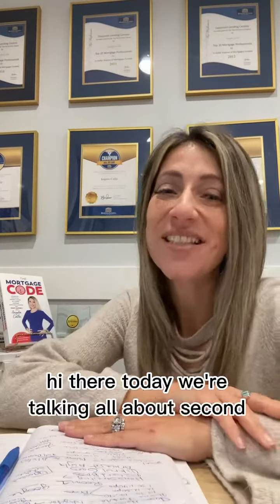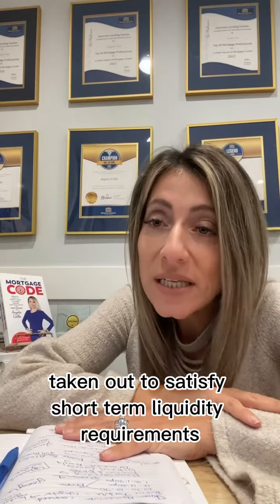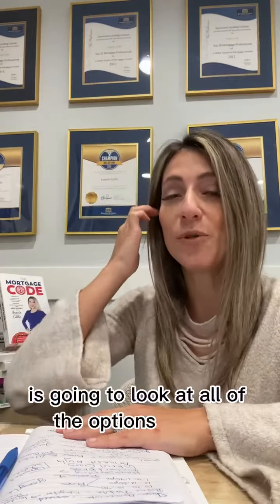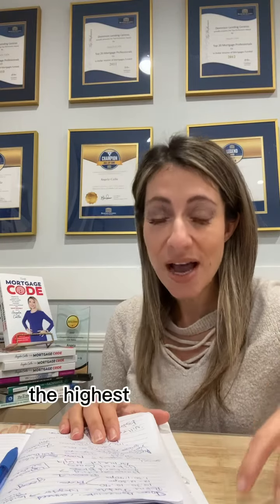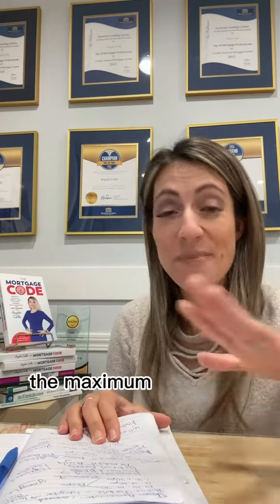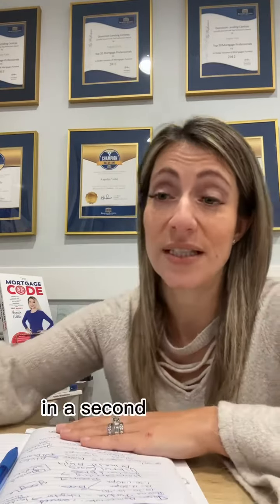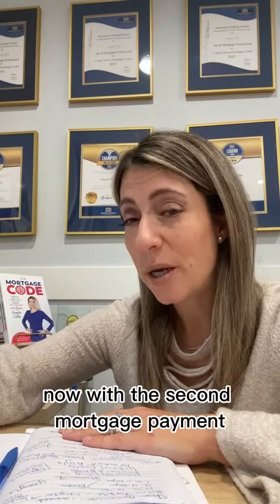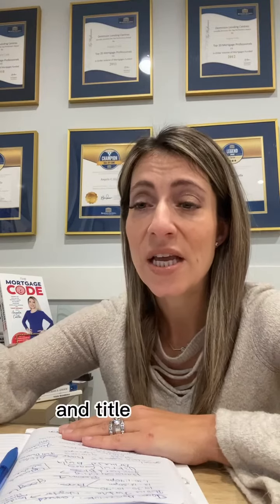2nd mortgages... what are they?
2nd mortgages... what are they?